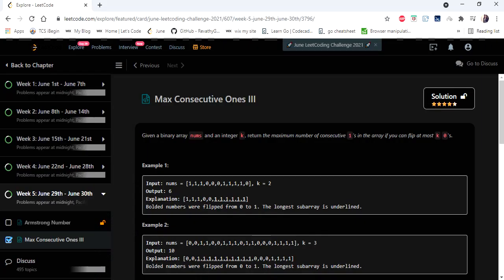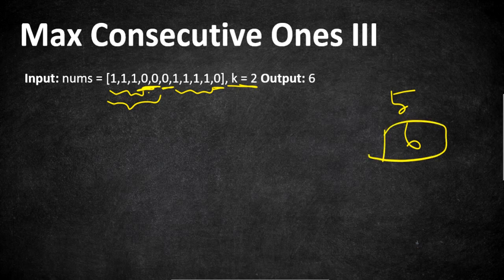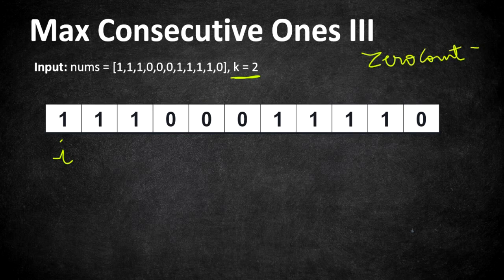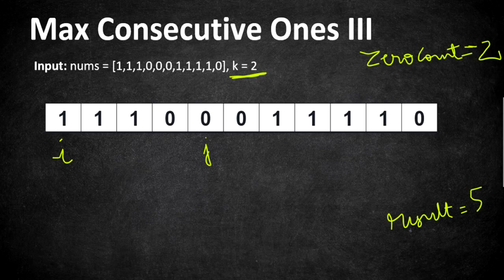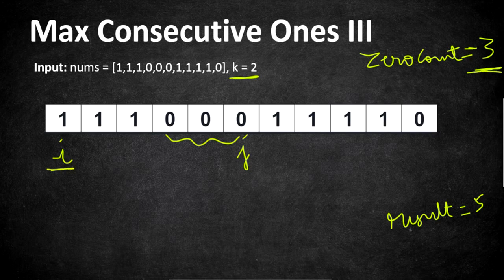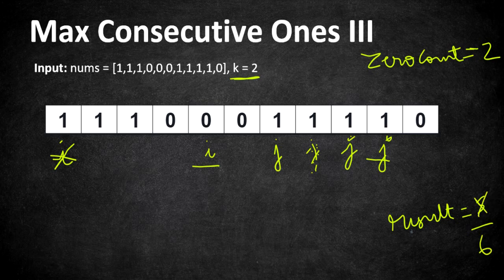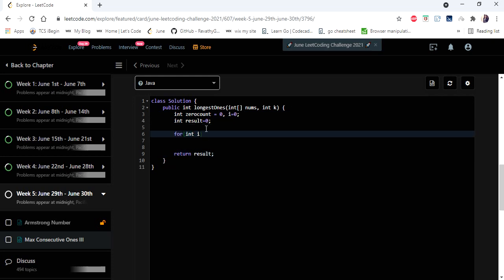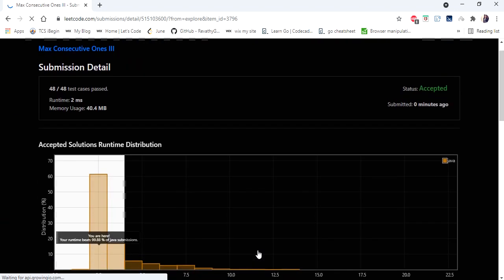Max Consecutive Ones III | LeetCode 1004 | Coders camp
This video explains the solution for the problem "Max Consecutive Ones III" in O(n) time complexity using sliding window technique.